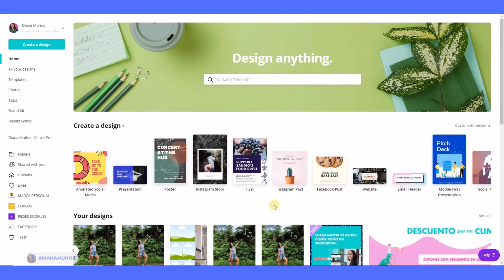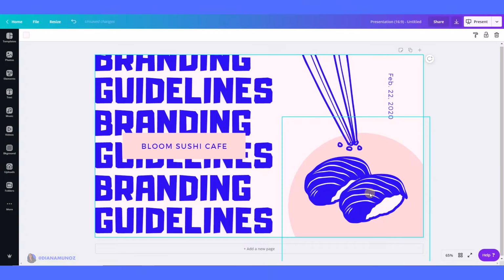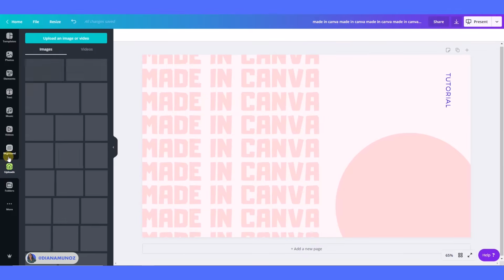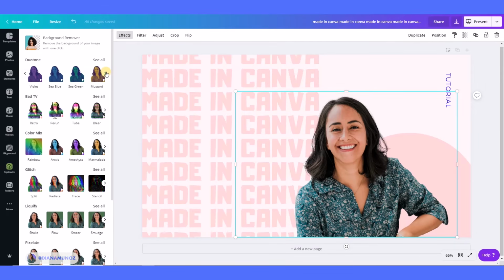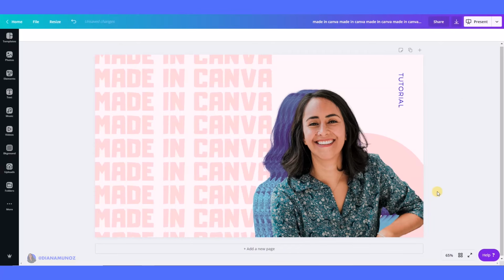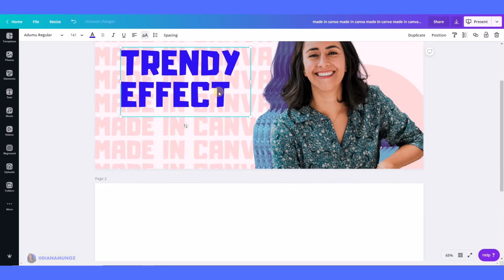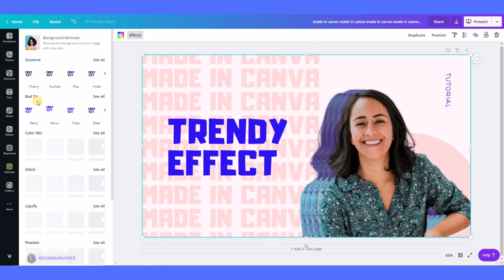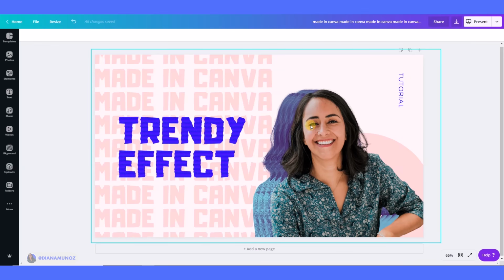Creative Tricks to make your Designs Stand Out | Learn Canva with Diana Muñoz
🚀 Join the RonDi CoLab: a membership for building a real content business

SIMPLE TRICKS FOR YOUR DESIGNS MADE IN CANVA (Canva Tutorial)

In this tutorial, I share 3 simple tricks that you use in your designs so that they get people's attention. These are also effects that are quite trendy this year:

00:00 Intro
01:23 Repeating text in the background
2:23 Effect of layers in a photo
4:41 Bad TV effect in text